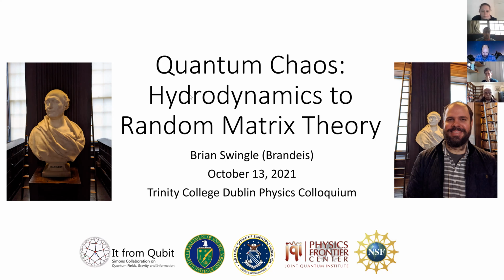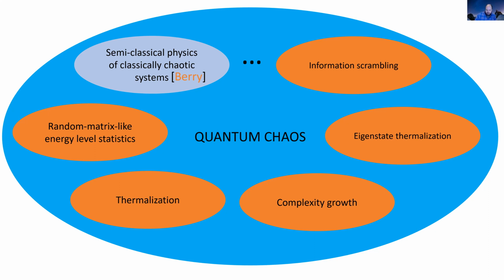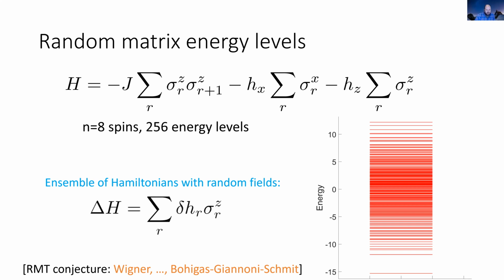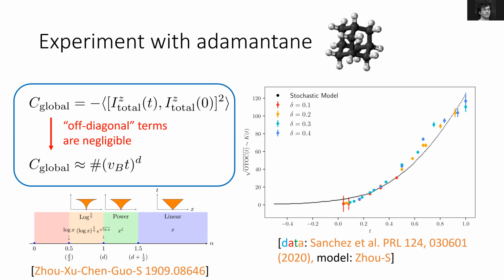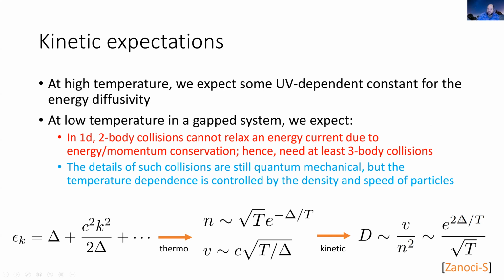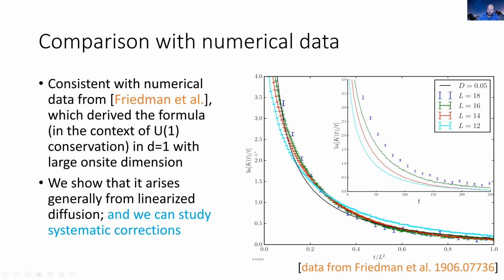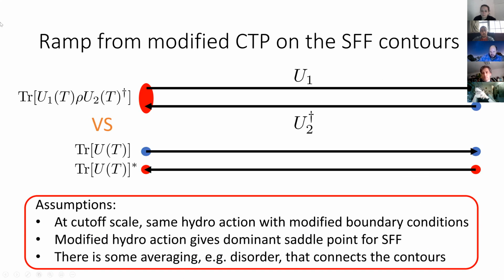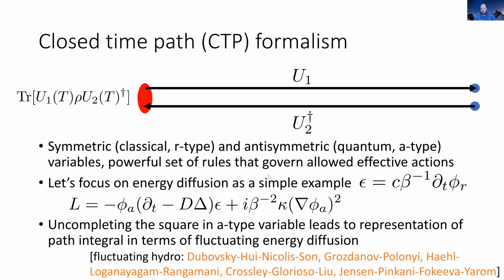Brian Swingle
The talk: Quantum Chaos: From Hydrodynamics to Random Matrix Theory